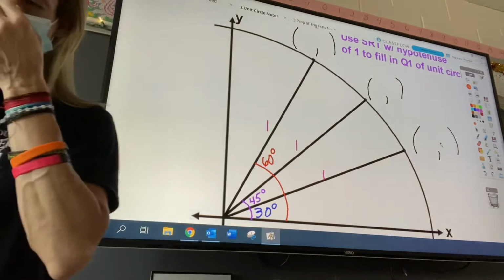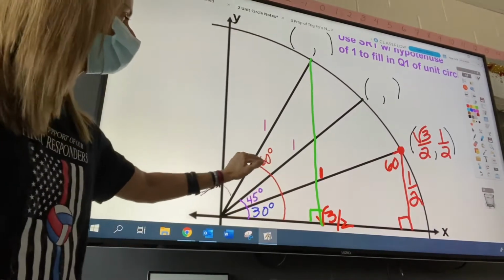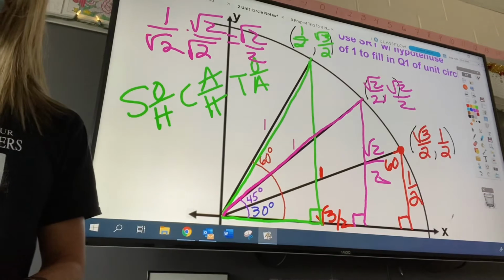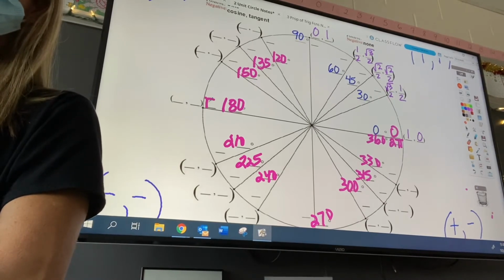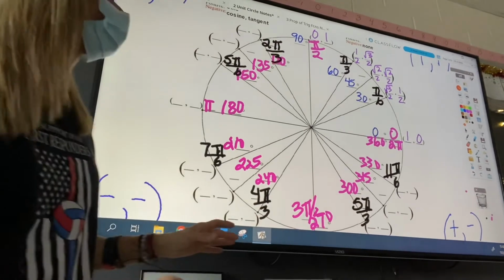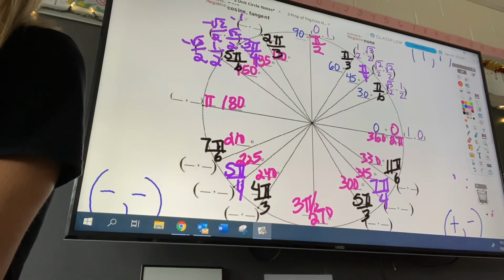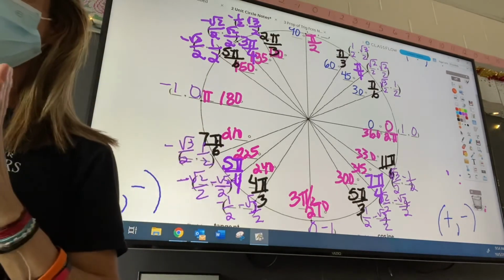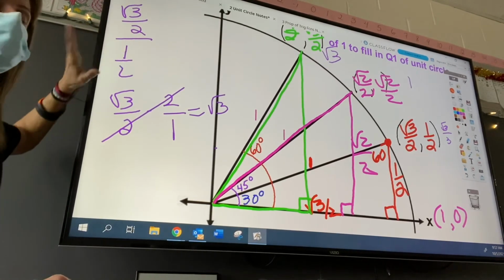Precalculus- H$ teaches the Unit Circle